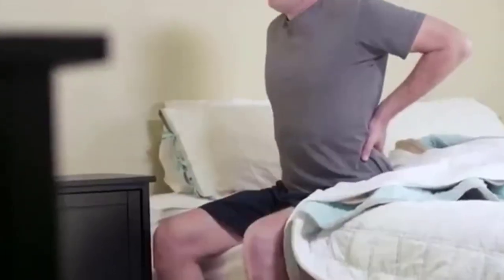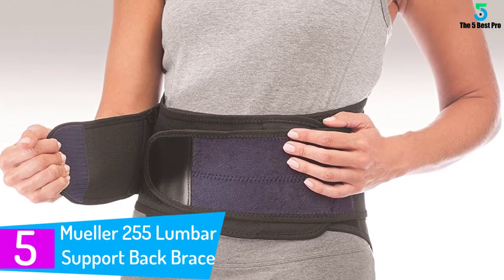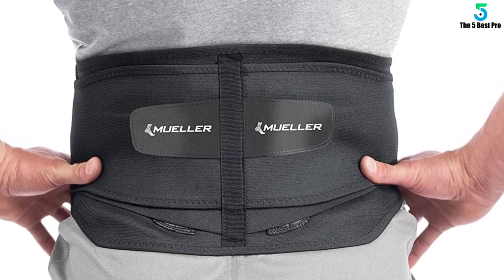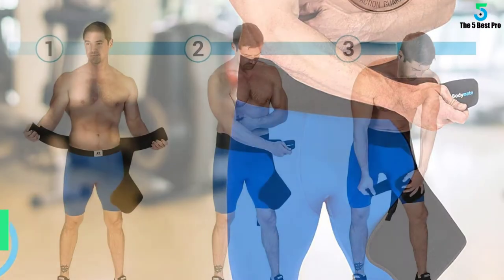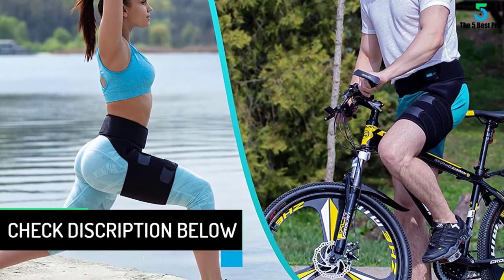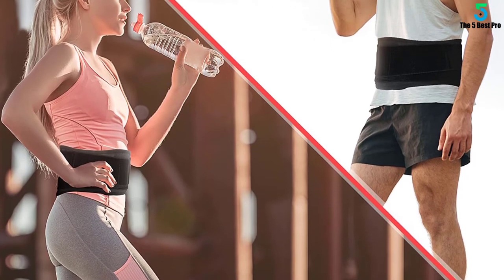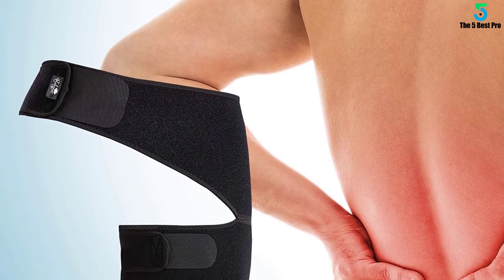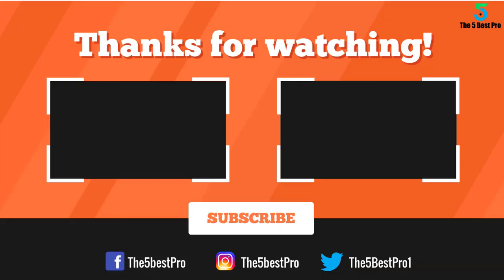Top 5 Best Back Braces For Sciatica Reviewed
▶️ 5. Mueller 255 Lumbar Support Back Brace.

▶️ 4. Bodymate Compression Wrap For Sciatica Nerve Pain Relief.

▶️ 3. Hip Brace for Left and Right Legs.

▶️ 2. AidBrace Back Brace Support Belt.

▶️ 1. Groin Wrap, Adjustable Support for Hip.

➥ Prime Discounted Monthly Offering
➥ Amazon Fresh
➥ Try Twitch Prime
➥ Amazon Music Unlimited
➥ Try Amazon Home Services
➥ Kindle Unlimited Membership Plans
➥ Create an Amazon Wedding Registry
➥ Try Audible and Get Two Free Audiobooks